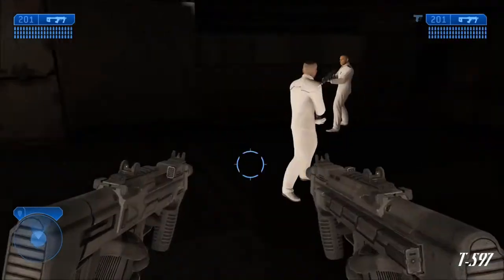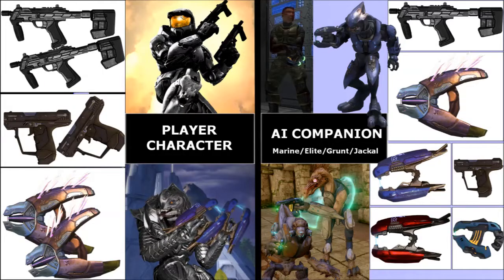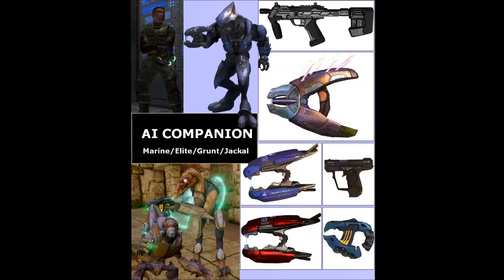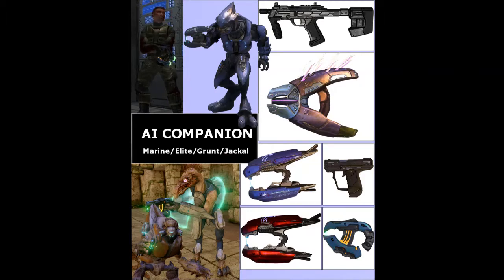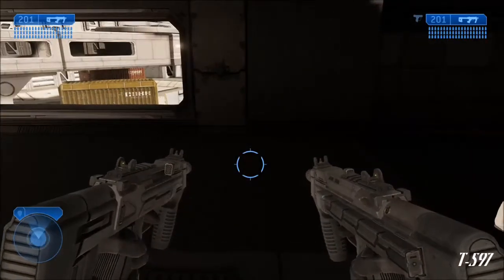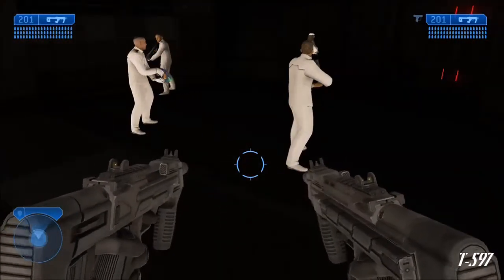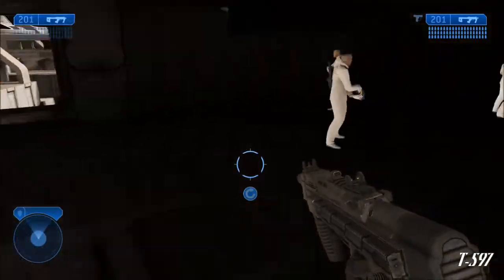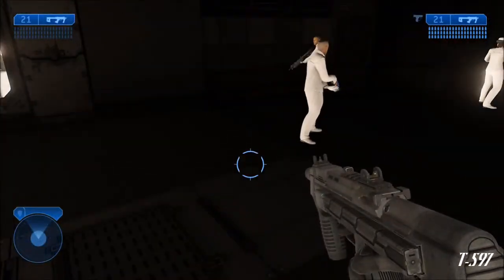How to Disarm Allies in Halo 2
A glitch in Halo 2 and how to do it.